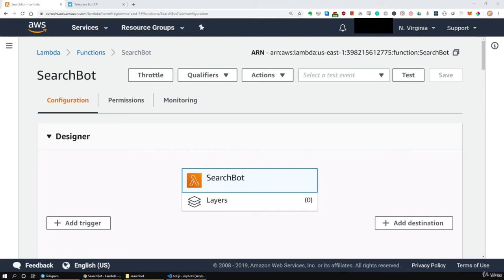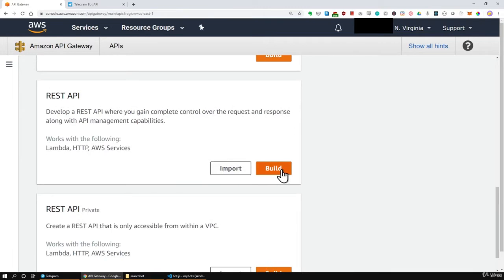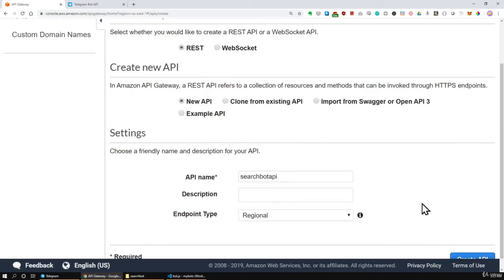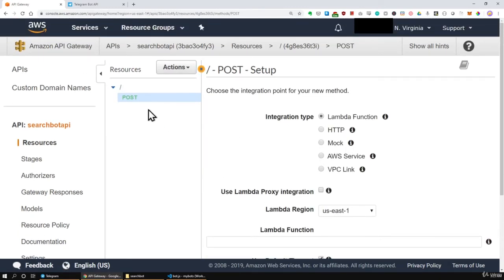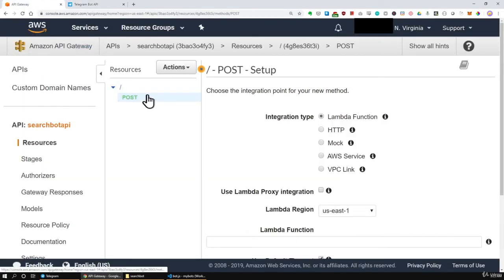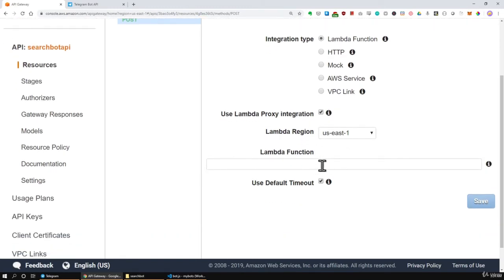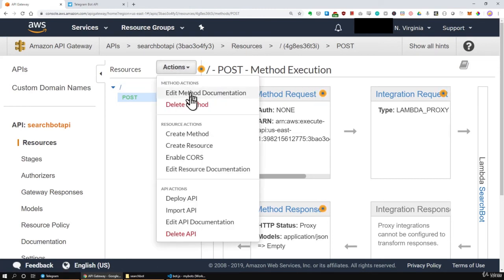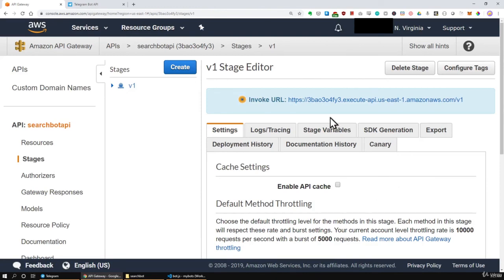10 Create API Gateway Endpoint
10  Create API Gateway Endpoint